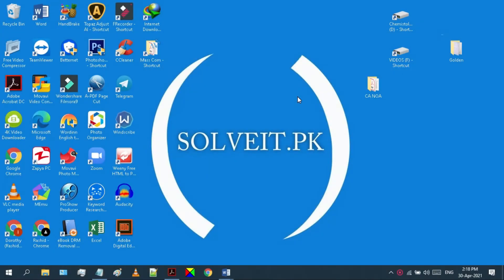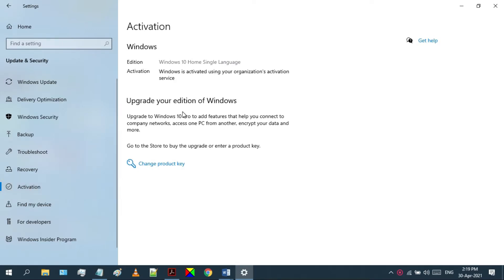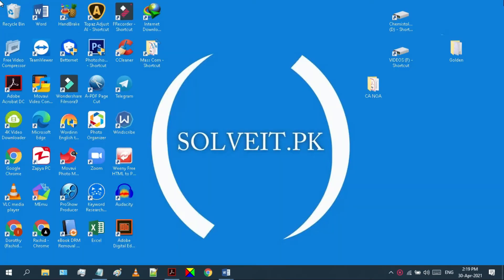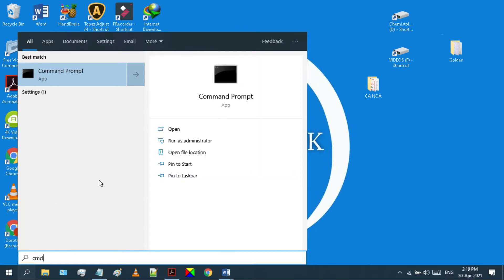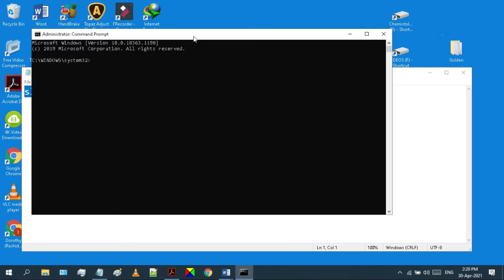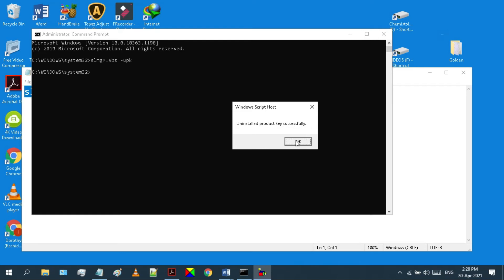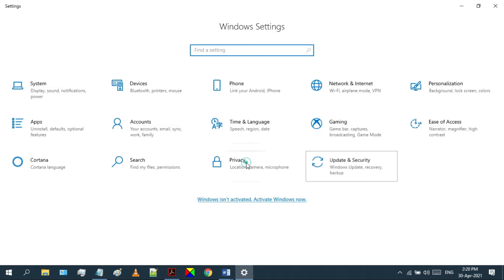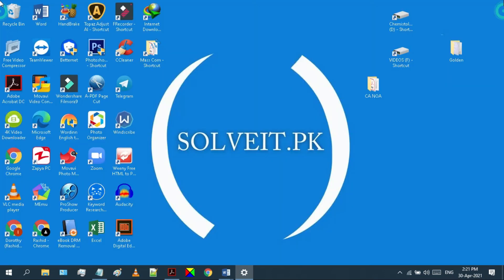Uninstalling, Removing or Deactivating Windows 10 product key using CMD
How to remove, deactivate or uninstall windows 10 product key within a minute. How to deactivate windows 10 and Removing the window product key. Let me show you first, that if my window is activated or not. As you can see, my windows 10 is activated.
CODE: slmgr.vbs -upk
Let’s see how to deactivate it. Go to the search bar and look for “CMD”. Run it as an administrator. In this video description you will find this simple piece of code. Copy this code and paste it in the cmd. Or you can type it manually as it is very simple and short. Now, hit enter on your keyboard and wait for a few seconds until a pop-up message box appears. So, we have Uninstalled product key successfully. Let’s confirm it by going to settings. Then click on Update & Security. And then on the left side, you can find Activation option. Click on that and you find the instructions about windows activation.  As you can see, windows in not activated.  If you want to activate your windows 10 for free. then check out the second link from the description to get step by step guide on how to activate your windows 10.